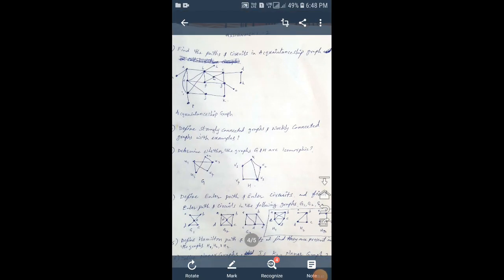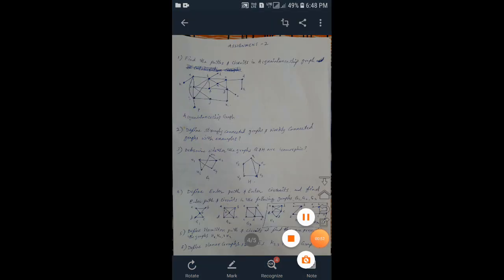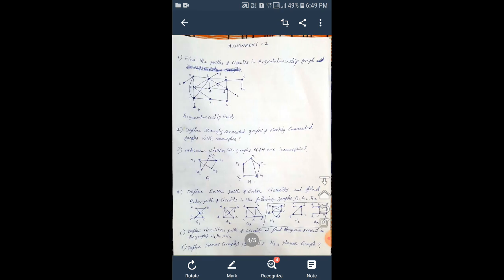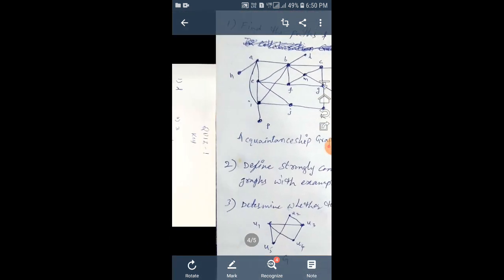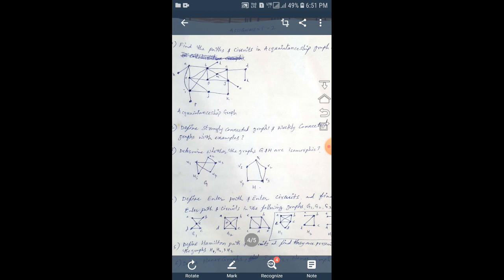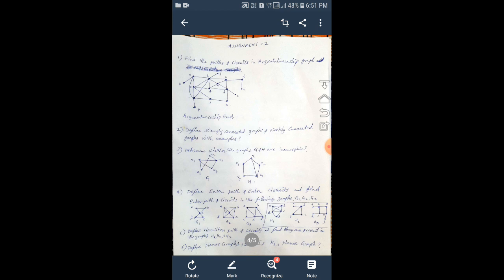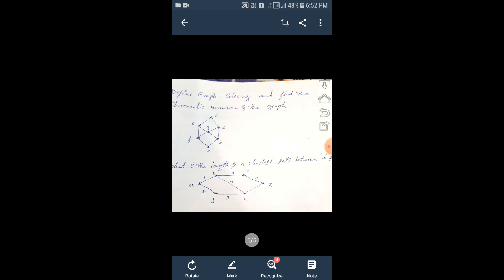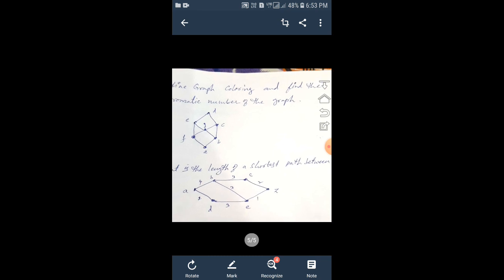UNIT 5 ASSIGNMENT 2